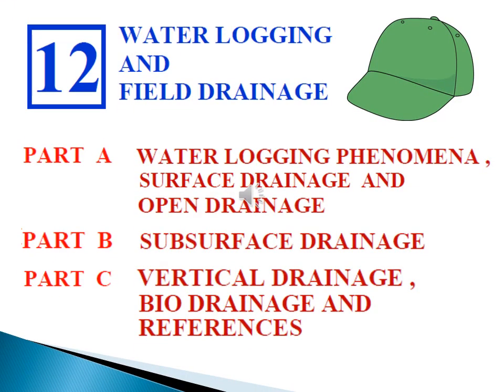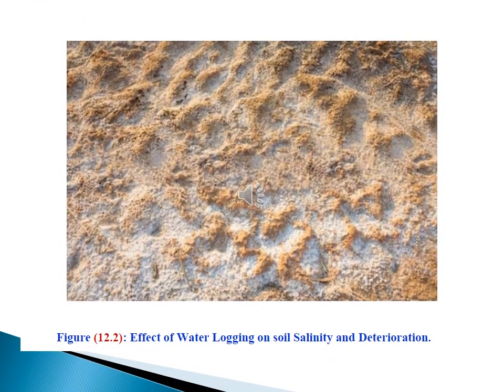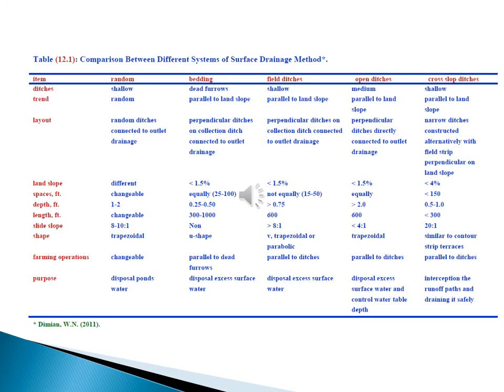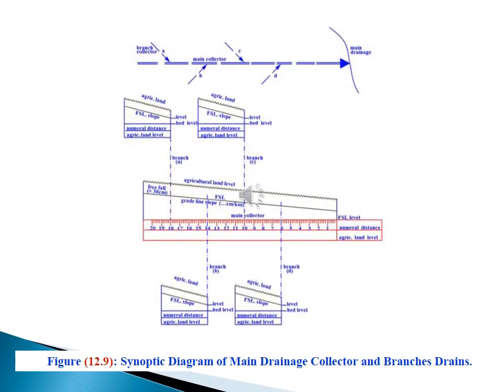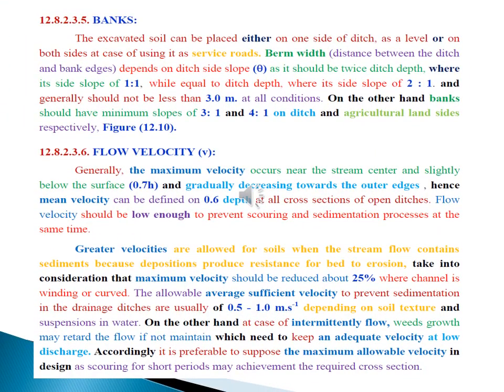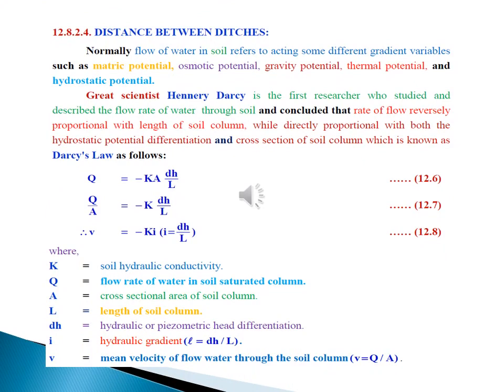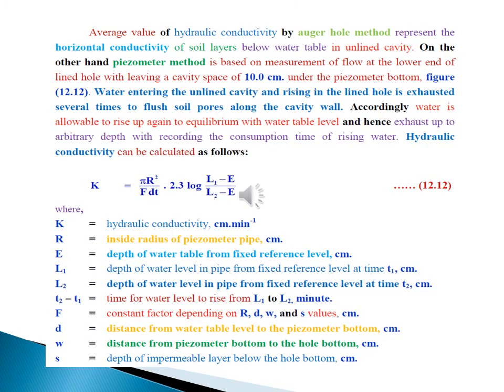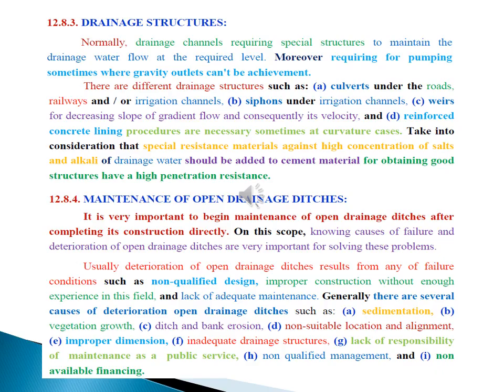water logging and field drainage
causes of water logging phenomena, effect of water logging on environmental conditions, observation and features of water logging, water logging and salinity control, drainage history, advantages of field drainage methods, surface drainage method, random ditches, bedding, field ditches, open ditches, cross slope ditches, open drainage method, preliminary survey studies, design of open drains, drainage structures, maintenance of open drainage method .